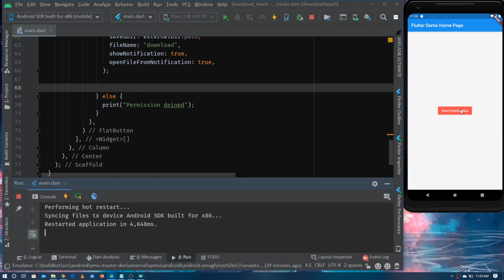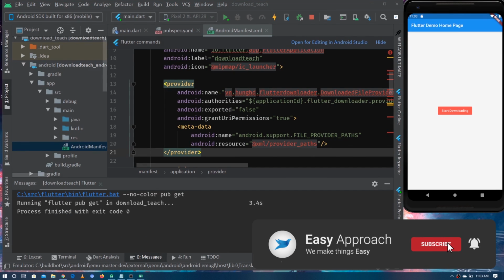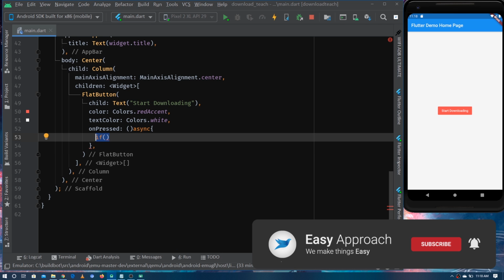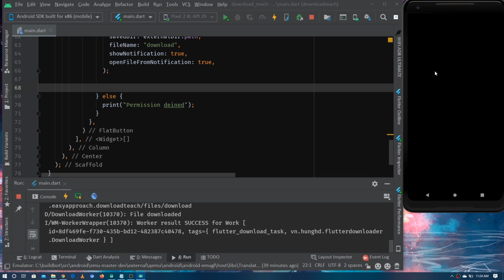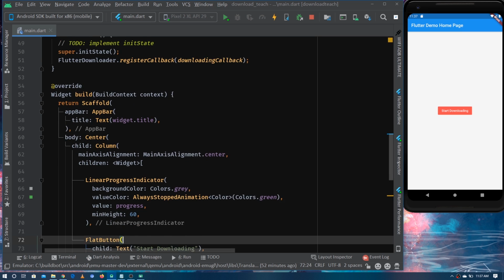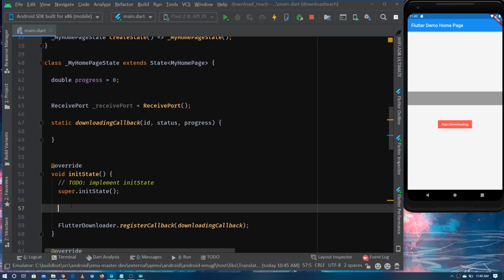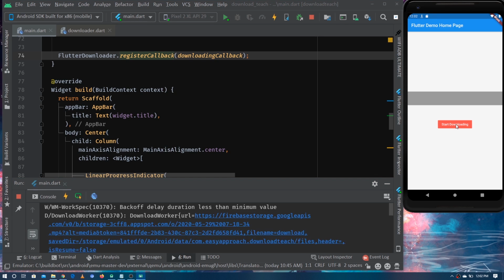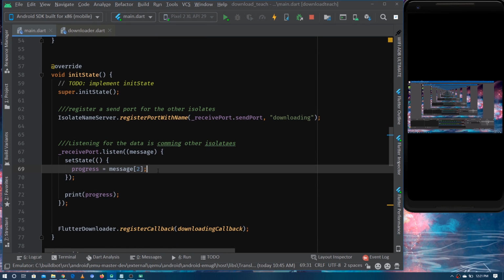how to integrate downloading feature in flutter application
In this video, I have added download feature in flutter application after adding this user will be able to download file from our flutter application